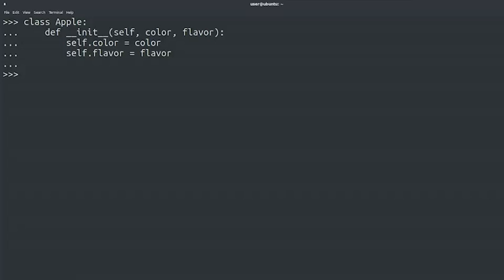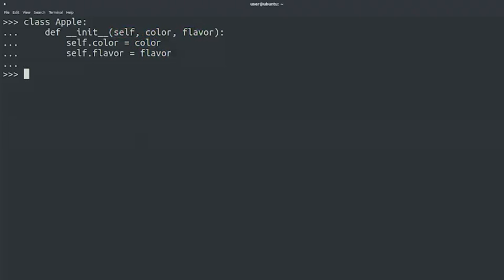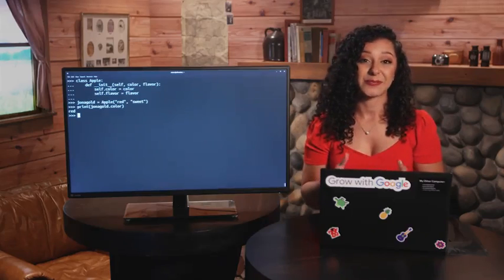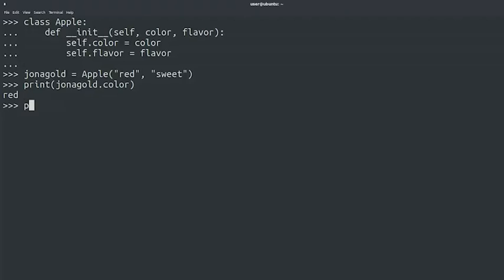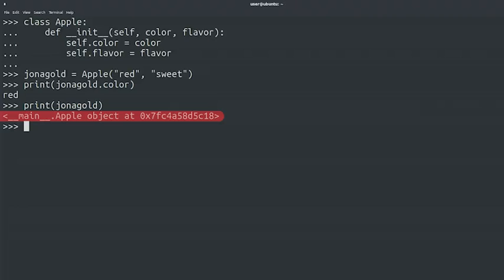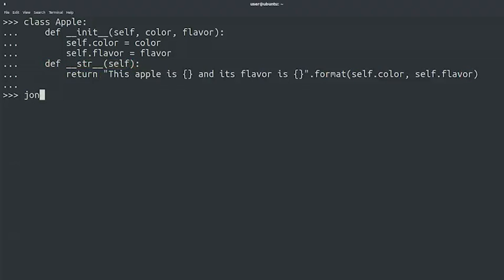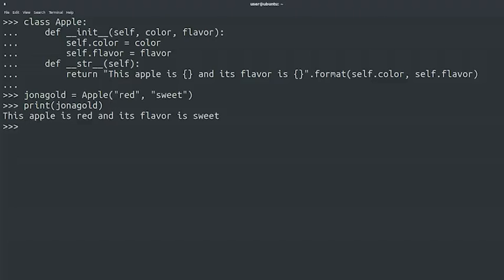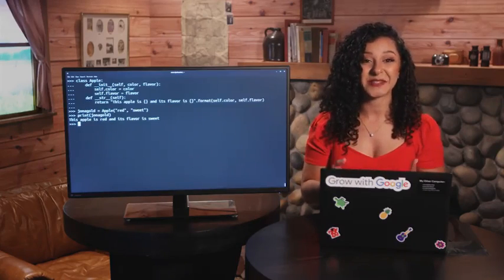Constructors and Other Special Methods in Python Programming(Learn Python with Google Experts)